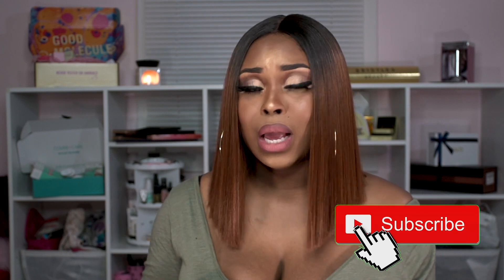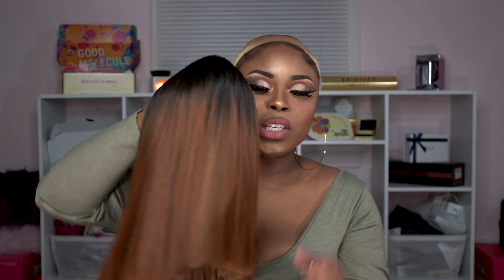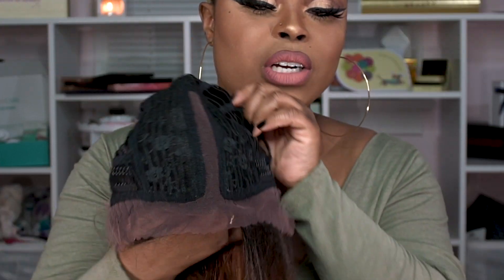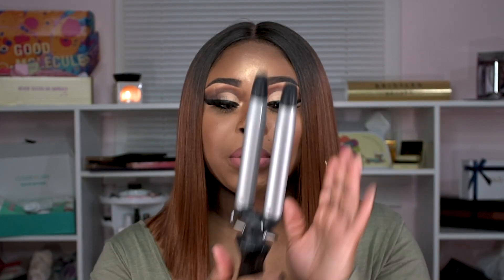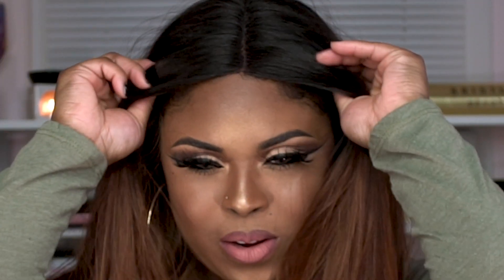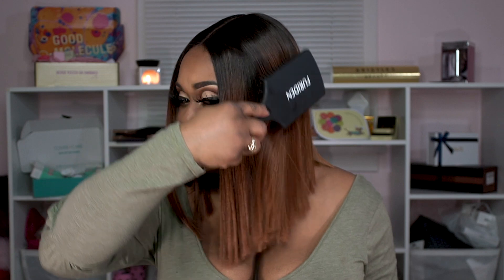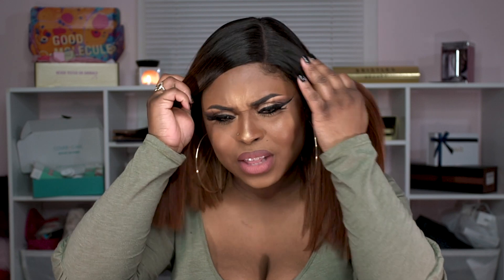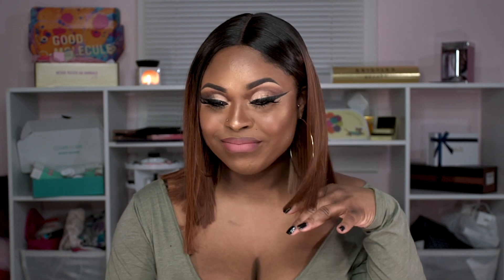$29 EVERYDAY BEGINNER FRIENDLY WIG | BOBBI BOSS MLF136 YARA TT4/3427 WIG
$29.99 EVERYDAY BEGINNER FRIENDLY WIG | BOBBI BOSS MLF136 YARA TT4/3427 WIG

Hair Deets
BRAND: BOBBI BOSS
STYLE: MLF136/YARA
COLOR: TT4/3427
WHERE I GOT IT

Use Code KWQYFN = $2.00 Credit

👁️ MOST COMFY CONTACT LENSES
Opulent Lenses (Use MBCARRIE10 for money off)

👁️NATURAL LOOKING CONTACT LENSES TTDEYE  (Use CARRIE for money off)